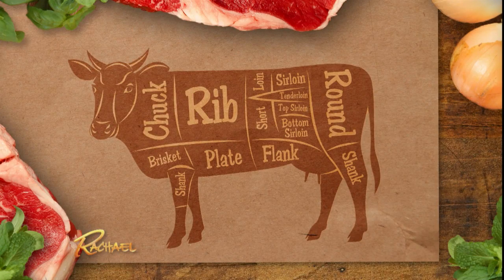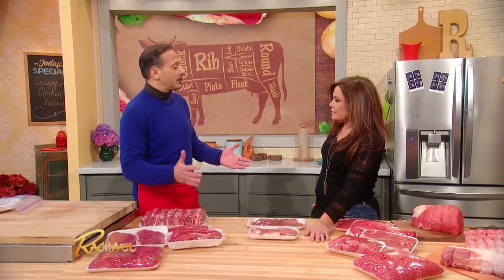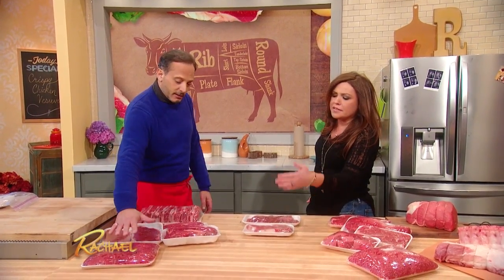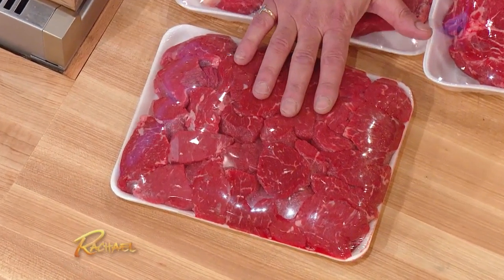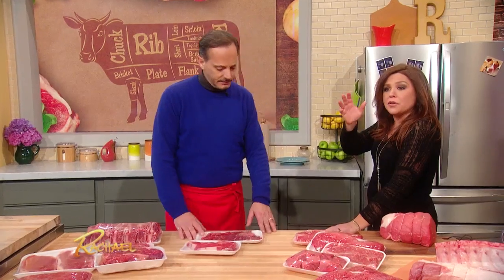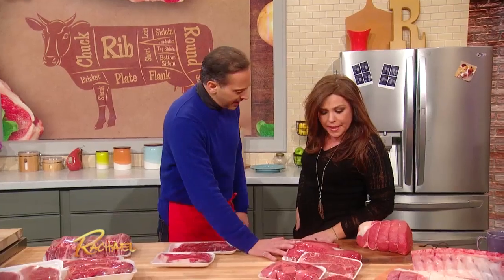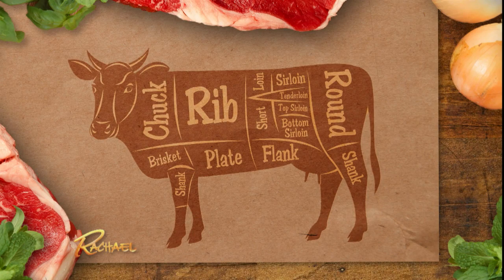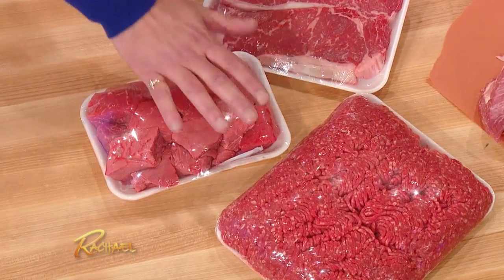How to Prepare Different Kinds of Meats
A butcher walks you through the best ways to prepare different kinds of meats, from the front of the animal to the back.